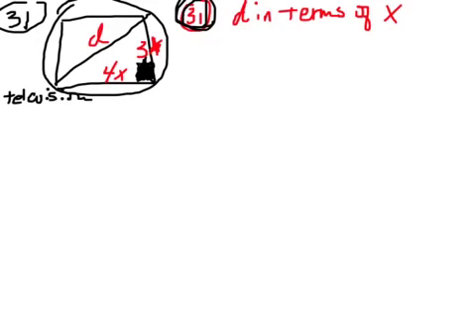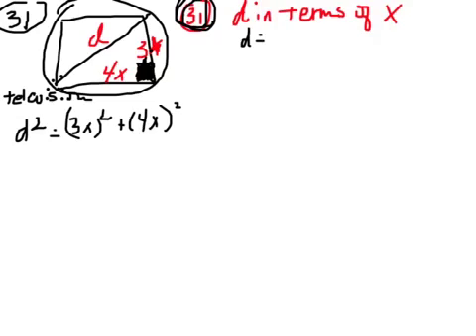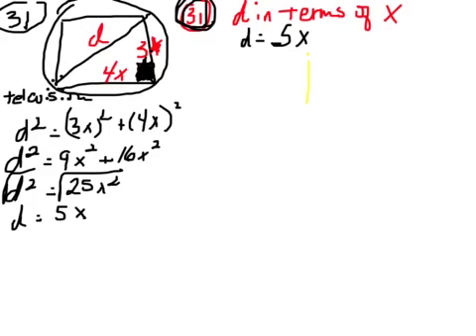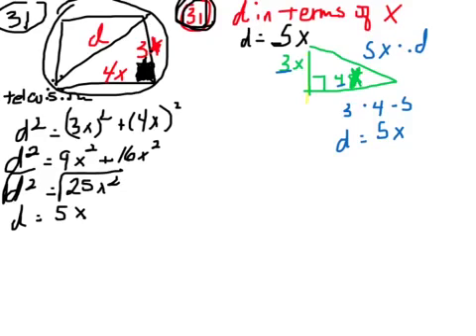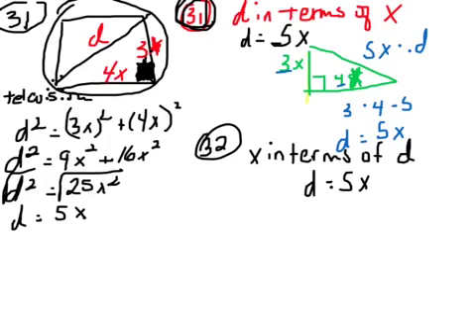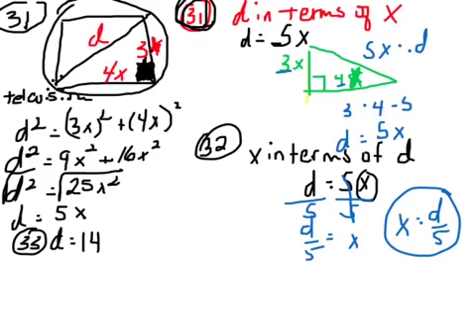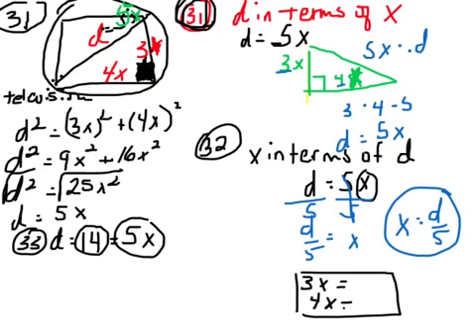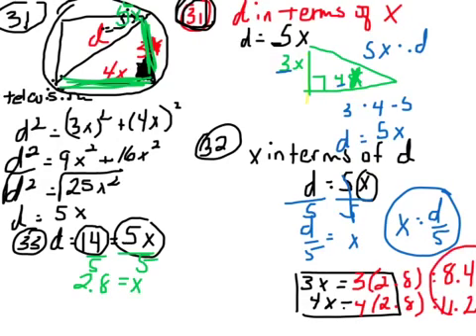Geometry 11.2#31-33